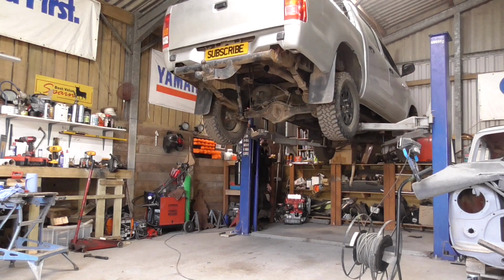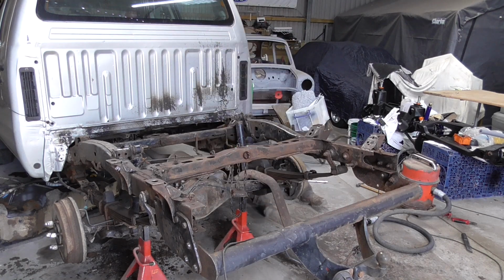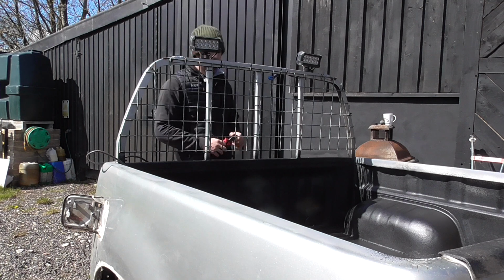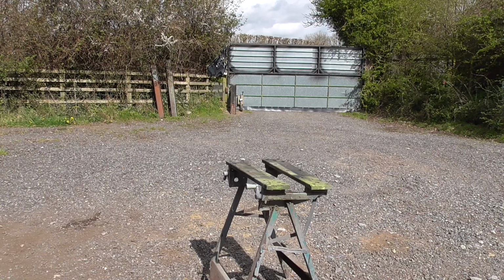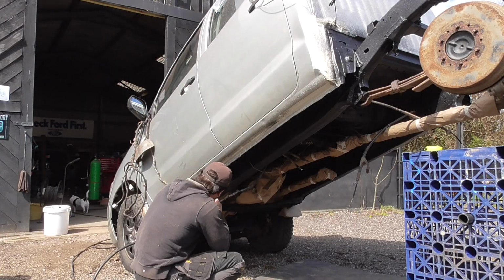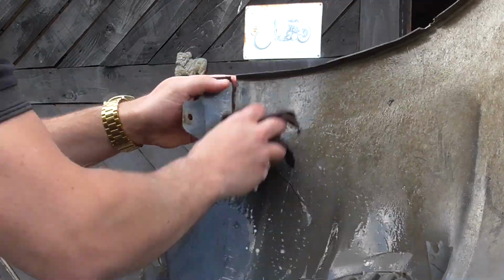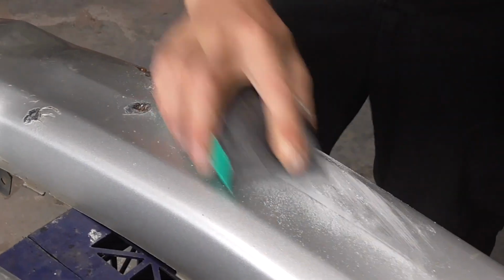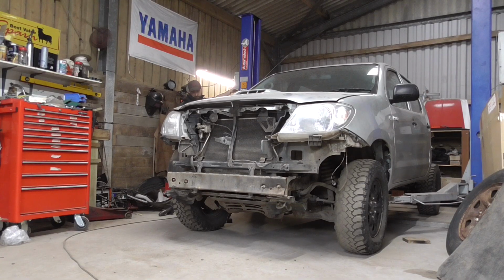CHOP TO THE TOP - EP6 | Flipping / Trading Up From A Cheap Car To A Supercar - Mud & Bullets! PT2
Welcome back to "Chop To The Top" - The series where i BUY/ SELL/ FLIP & TRADE my way up from a super cheap car to an all out SUPERCAR!

In this episode i'm working on the 6th vehicle in my journey towards a supercar. This one was as ‘farm fresh’ as they come and layers of caked on mud were hiding some rather nasty surprises so i've had to go the extra mile more than once to bring this one back to life!

Stage 2, and this second part focusses on making the Hilux a solid base ready for some serious modifications in the next episode!
I want this truck to be the best example that it can be for the new owner so it's worth the extra effort at this stage!

Underseal Gun:

Plastic Welding tool:

Silicone Carpet Comb / Dog Hair Remover:

Machine Polisher:

Polishing Heads:

Maguiars Ultimate Compound:

Wet & Dry Sandpaper (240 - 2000g):

Wet & Dry Sandpaper (Precision - 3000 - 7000g):

Panel Wipe:

Heat Gun:

Sharp Edge Tape:

General Masking Tape:

Masking Paper & Dispenser:

Microfibre cloths:

Autoglym Foam Polish Applicator pad:

Meguiars Polish:

Clear Lacquer:

Blue Roll / Shop Cloth (For Panel Cleaning):

Drill Brushes (For Cleaning / Scrubbing):

Autosmart APC:

Spray Bottles:

Fabric & Carpet Cleaner:

Detailing Brushes:

Wet Vacuum: